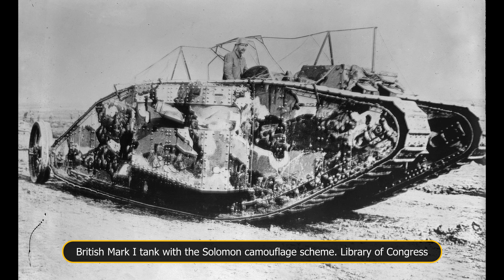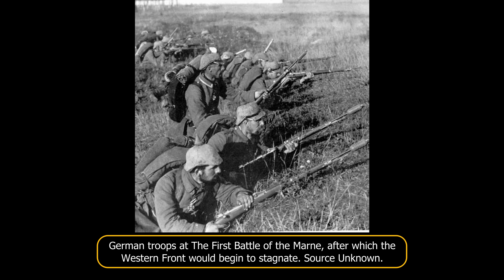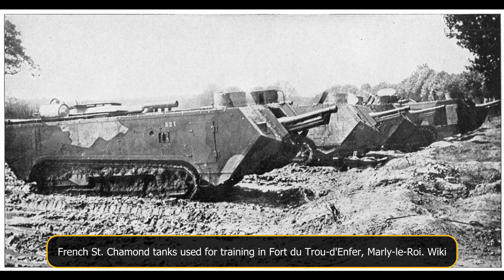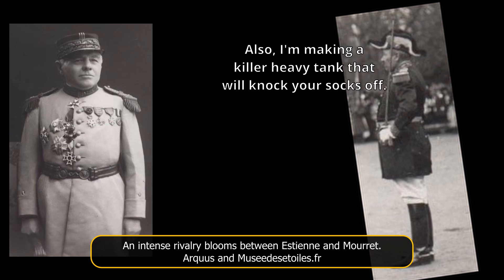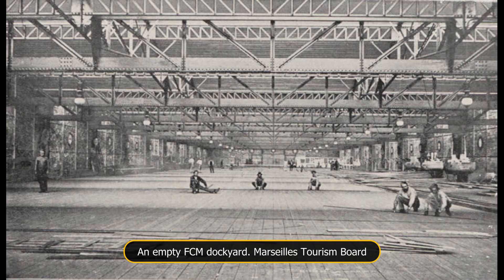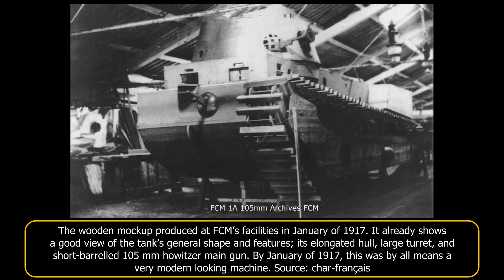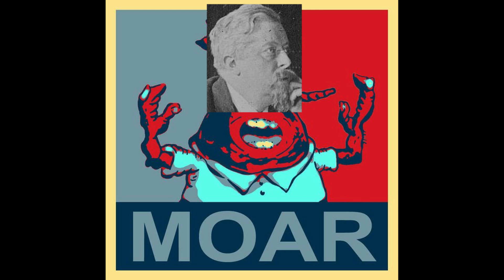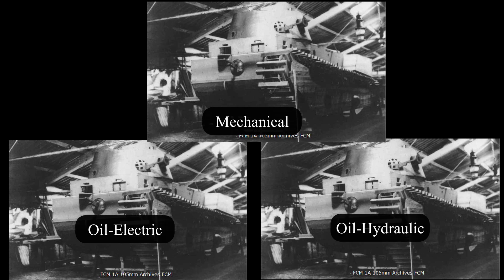Birthing the Behemoth | FCM 1A (part 1)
1916 was a massively important year in the history of armor development, for both France and the world at large. It was during this year that Britain’s Mark I tanks were first engaged in combat, and that two French tank designs, the Saint-Chamond and the Schneider CA1, were first ordered for mass-production. In the history of France’s armor development in particular, 1916 was also marked by the start of one of the most ambitious tank projects of the war, which would result in a wildly innovative design: the FCM 1A.

Sources:
GBM n°98 (October/November/December 2011), p 42-52 “Le char lourd FCM 1A ou le rêve immolé”
Tout les Blindés de l’Armée Français 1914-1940, François Vauvillier, Histoire & Collections éditions

An article by Marisa Belhote
Video and sound edited by ya boy Jim Zawacki